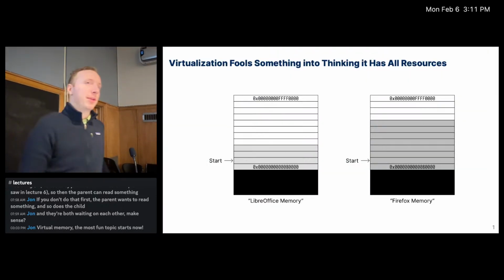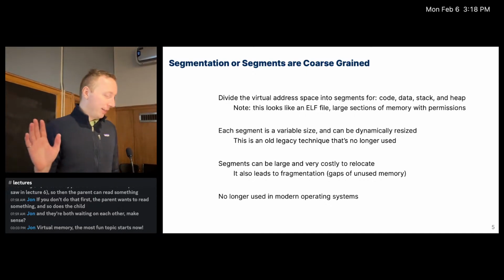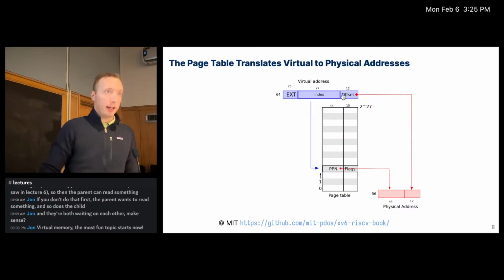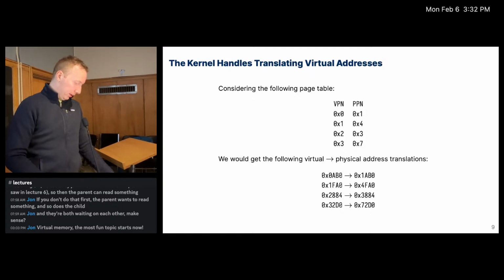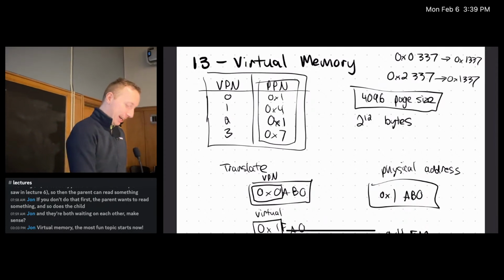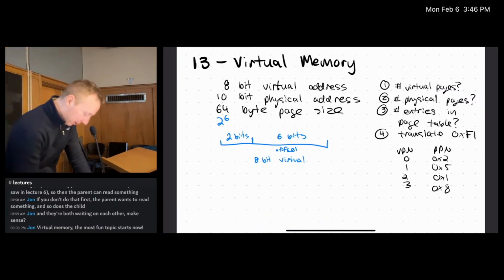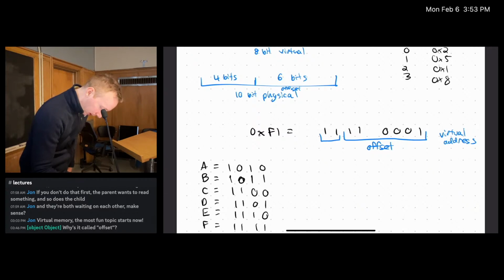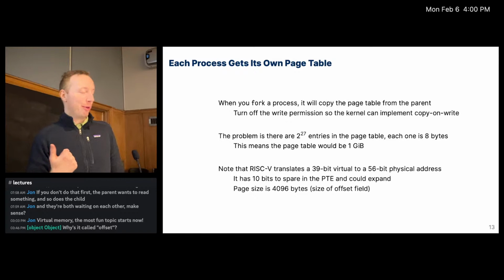Virtual Memory (2023 Winter ECE 353)